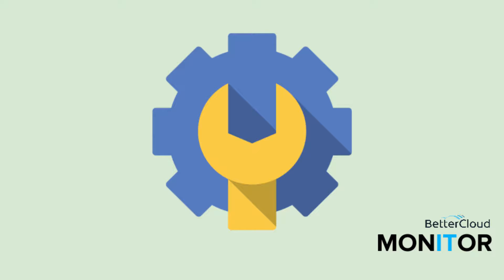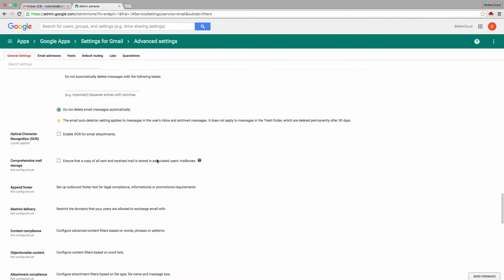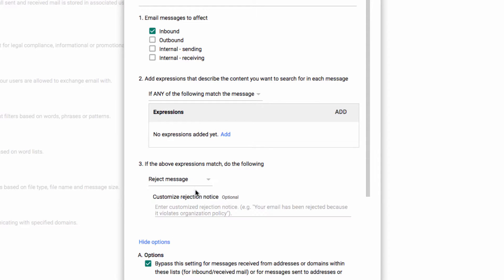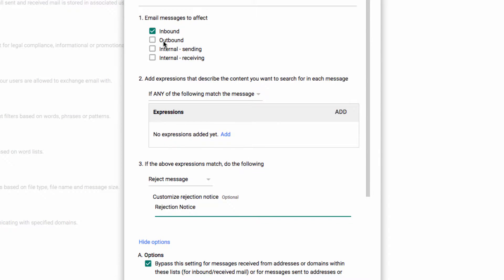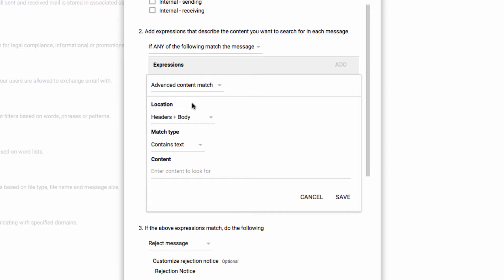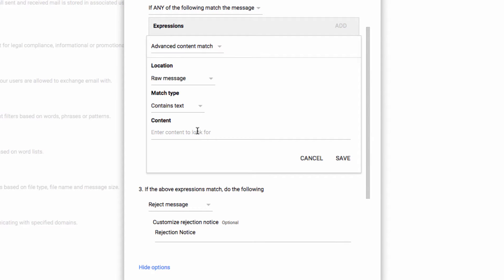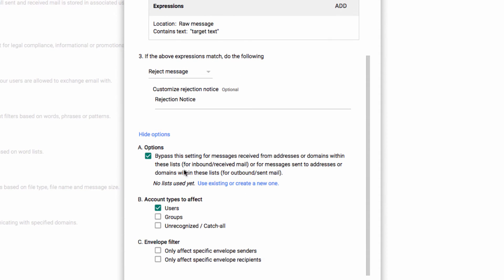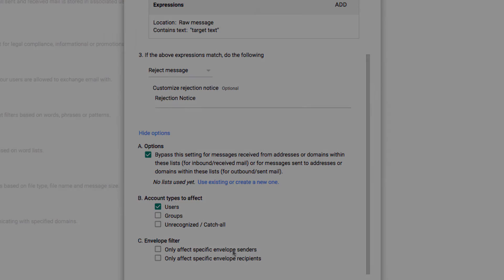Content Compliance in Google Apps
Content compliance in Google Apps allows Administrators to perform certain actions on their user’s messages based on predefined sets of words, phrases, text patterns, or numerical patterns.